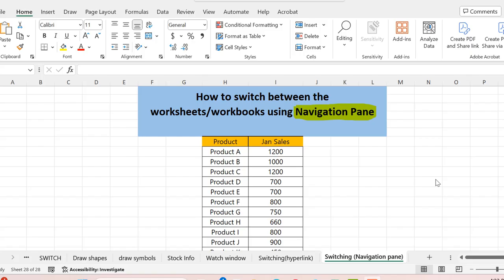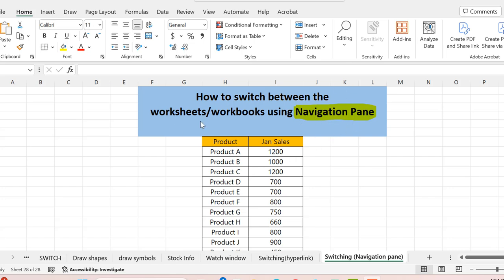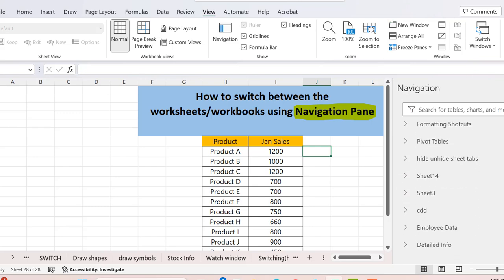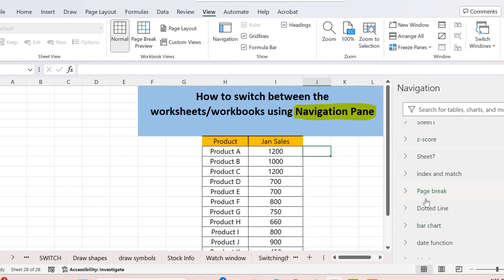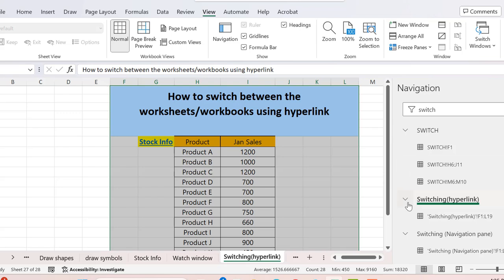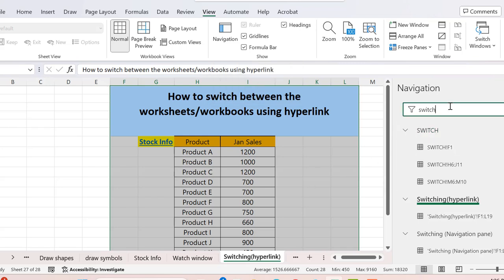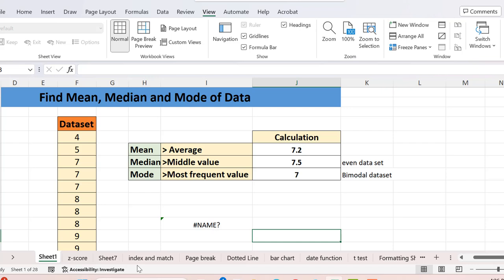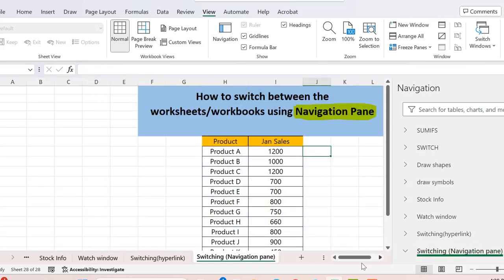How to Switch Between Excel Worksheets using Navigation Pane | Math Dot Com